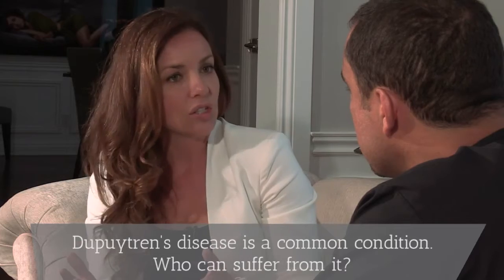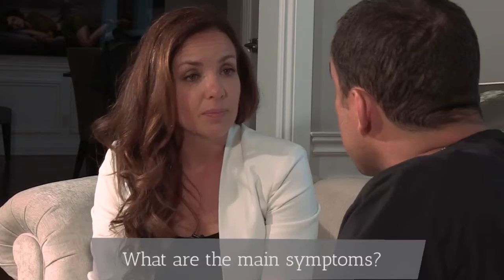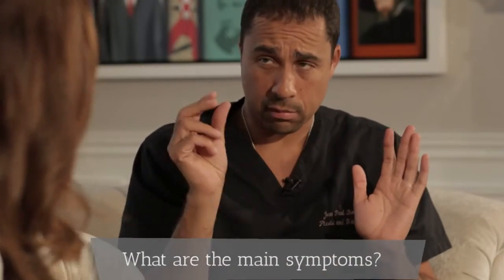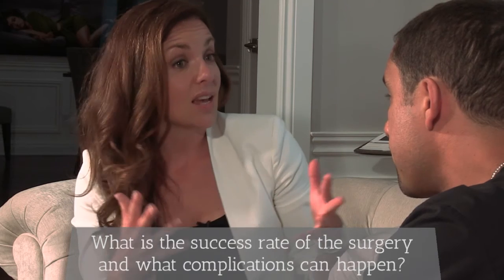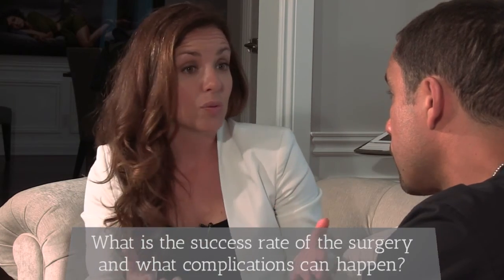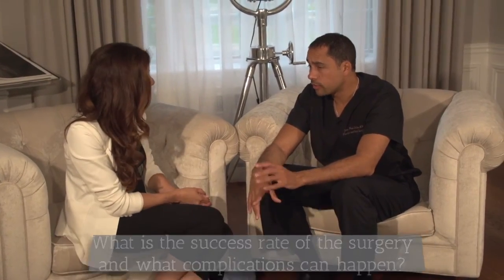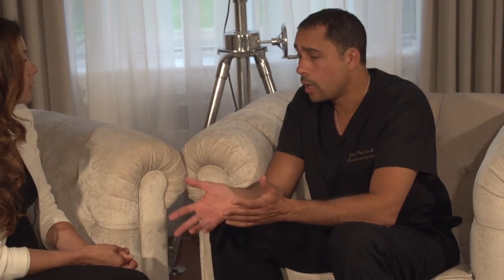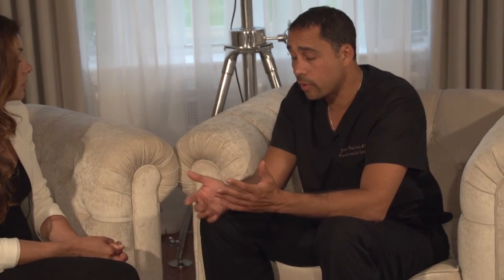Dupuytren's contracture: what are the main symptoms?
Who typically suffers from it? What are the main symptoms?
Dr Jean-Paul Brutus answers your questions.